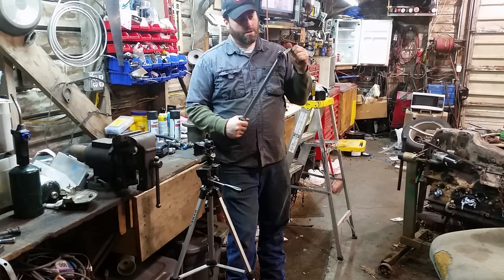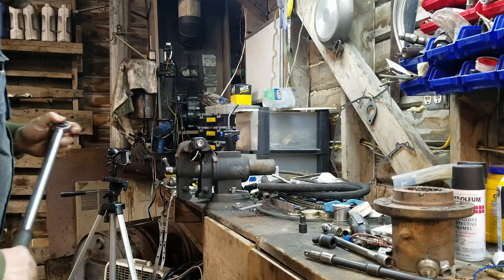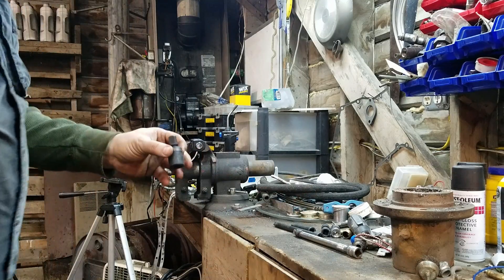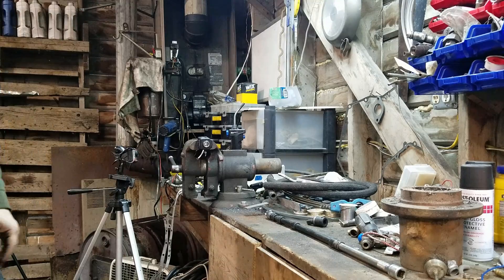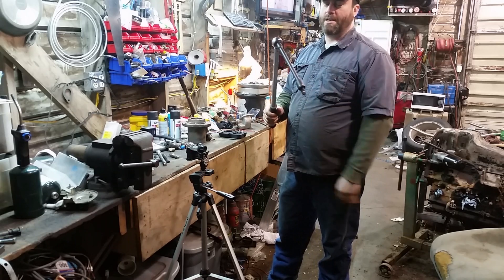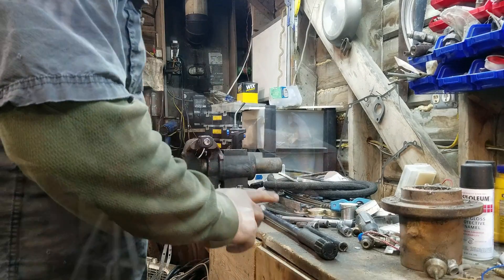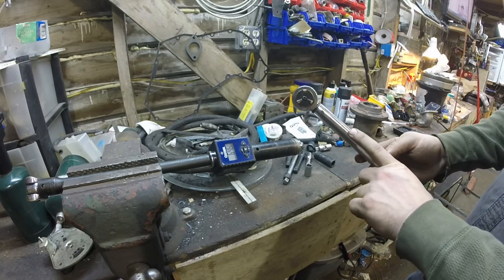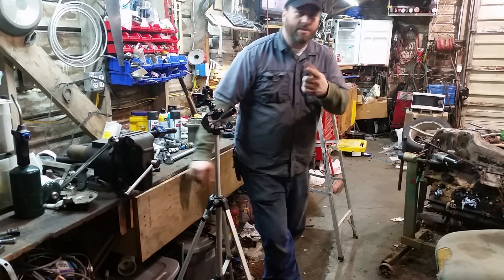Torque Wrench Myths Fact or Fiction - Extensions Crows Foot Universal Joints Tests Mythbusting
Can you use an extension with a Torque Wrench?
Can you use a Universal Joint or Wobble socket with a Torque Wrench?
I'm going to put those questions to the test!
No, this is not a perfect test.  Yes, I could have done things a little different.